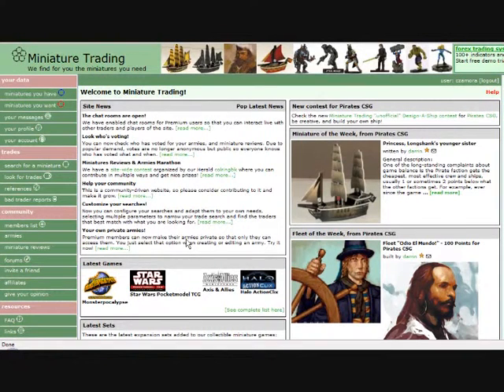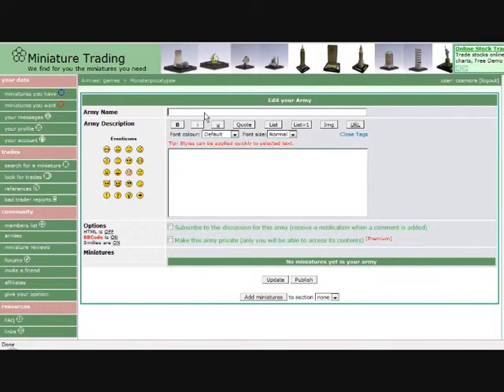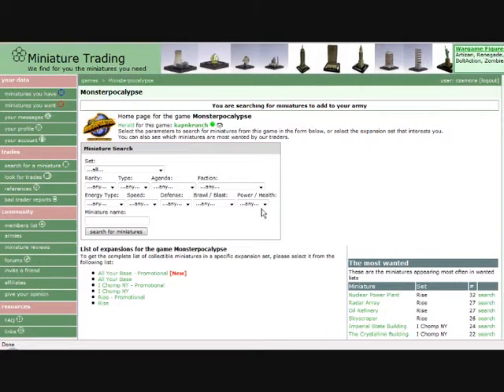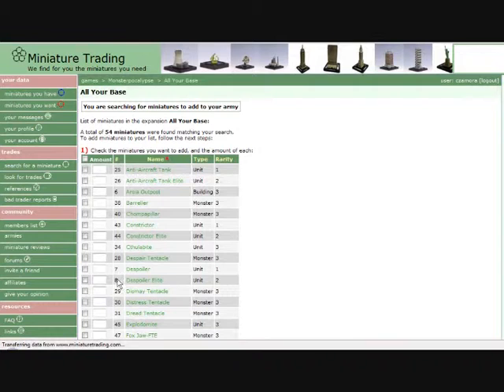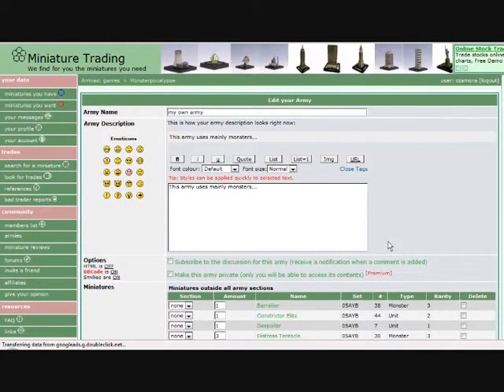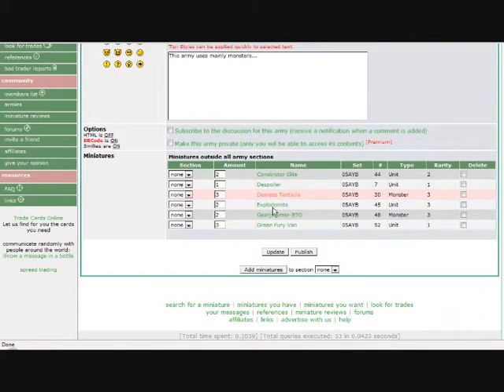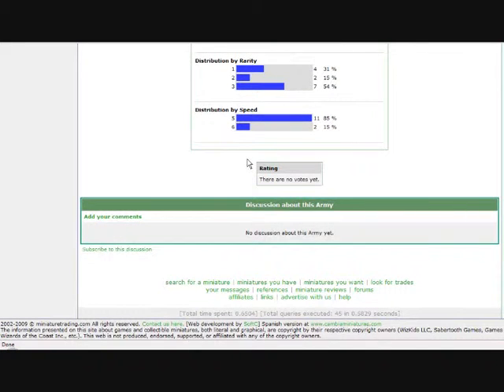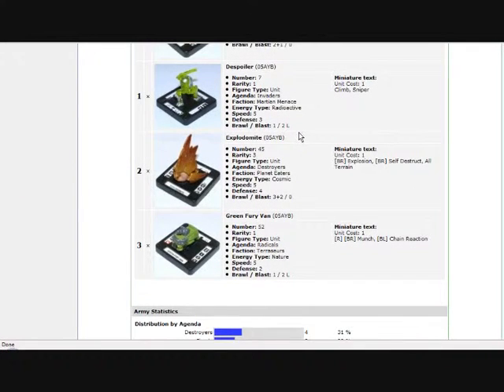How to build an army in MiniatureTrading.com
Video tutorial showing how to build your army of miniatures in MiniatureTrading.com. It takes you step by step through the process of creating, updating and displaying your army (fleet, warband, force, etc) of miniatures on the site.